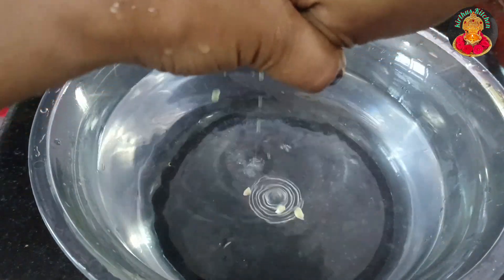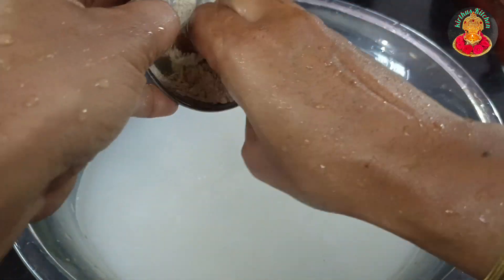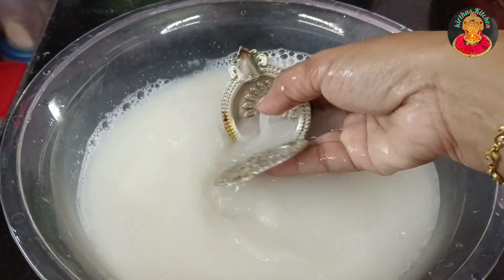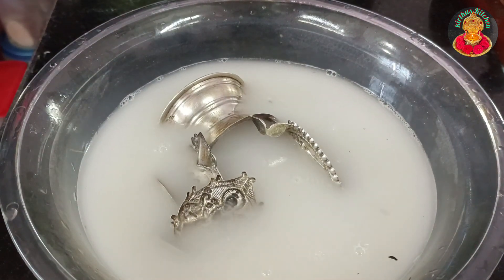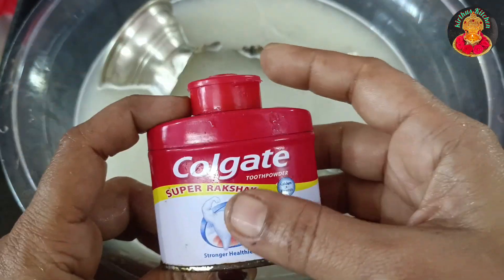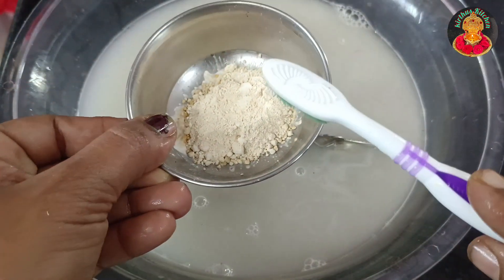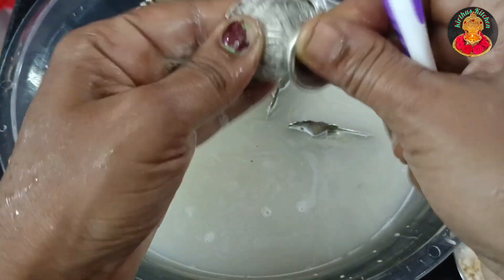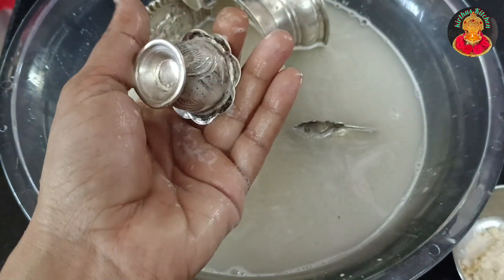✨வெள்ளி பூஜை பாத்திரங்களை தண்ணீரில் ஊற வைத்தால் போதும்/புதிது போல் பளபளக்கும்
kirthskitchen channel
My details